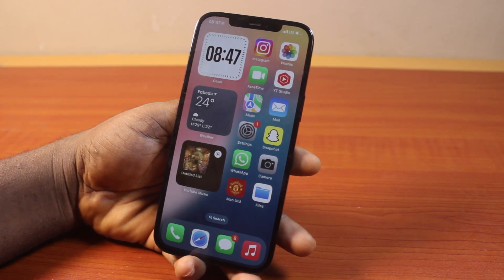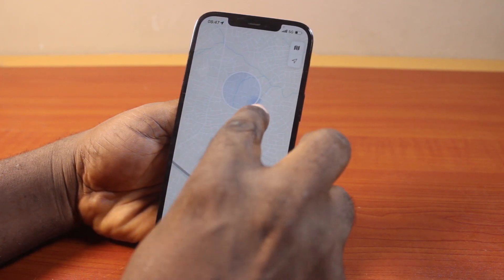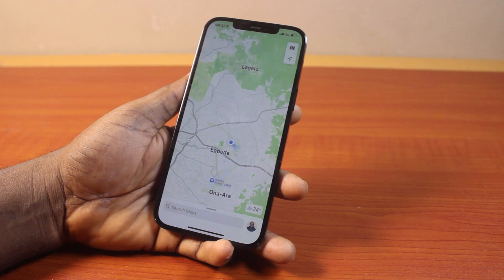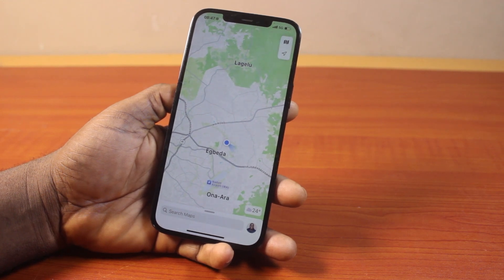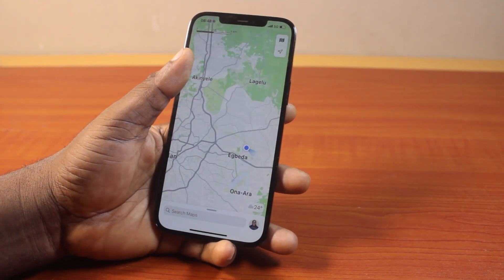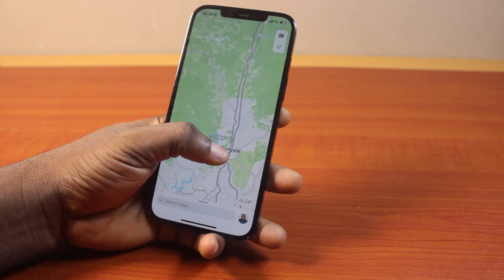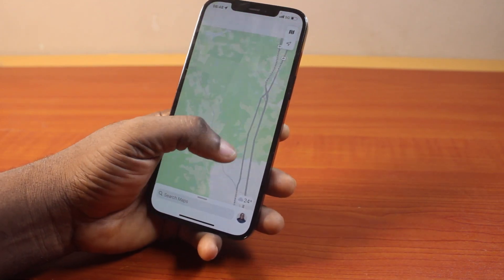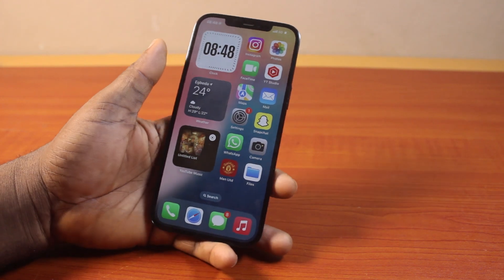How to One-Handed Zoom on Maps on iPhone